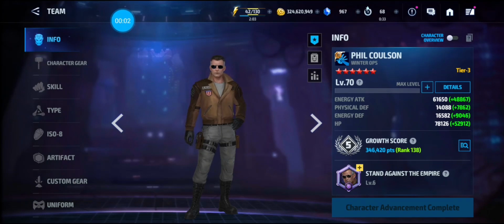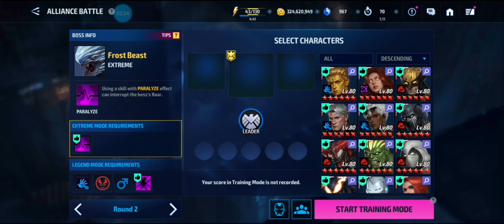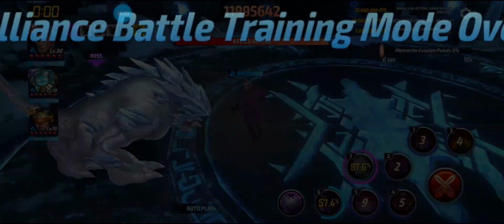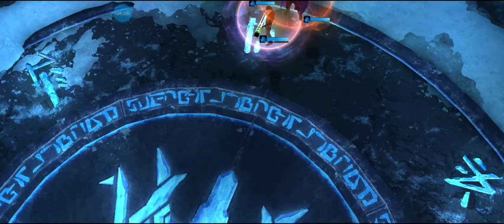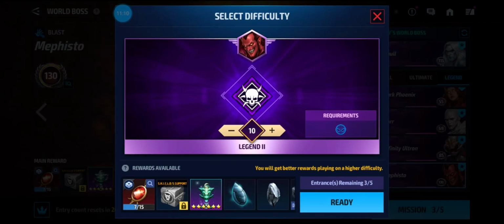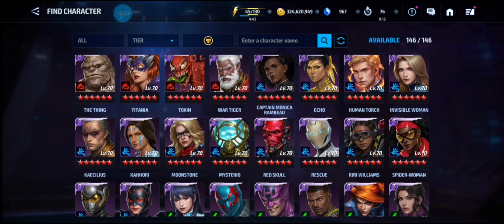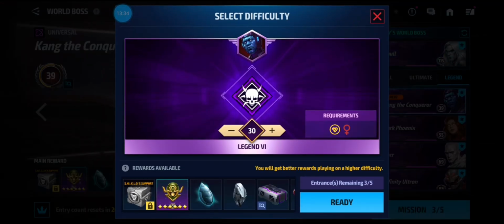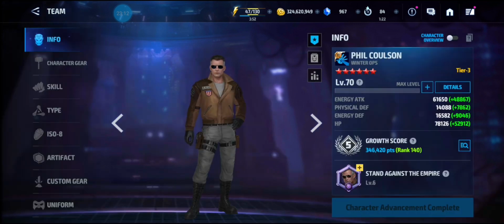T3 Coulsin bring the holiday cheers 🥳🎉🎉